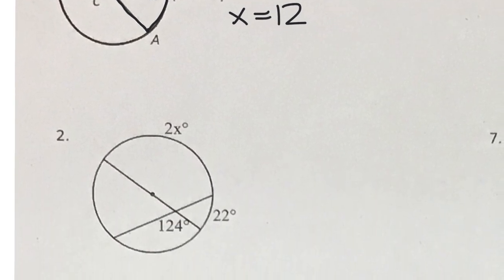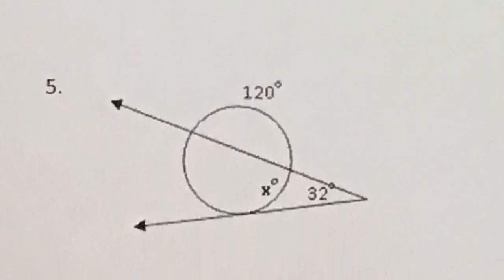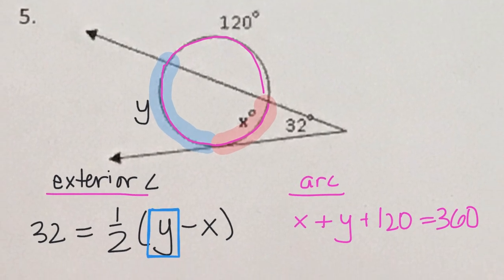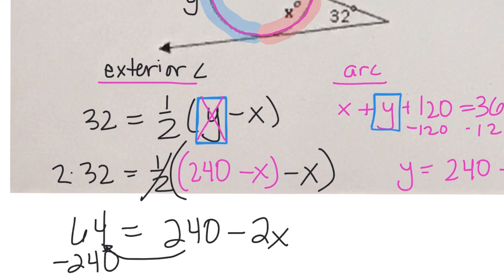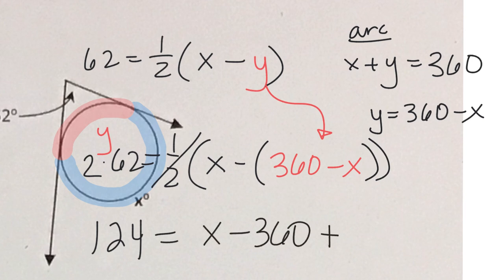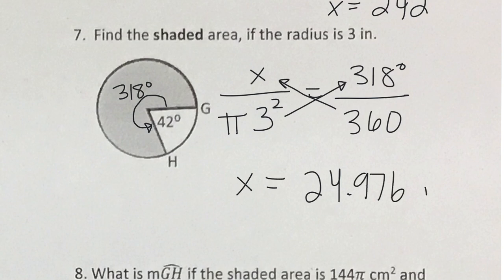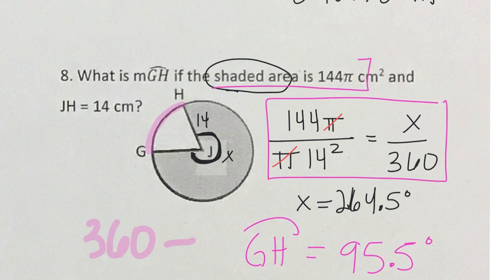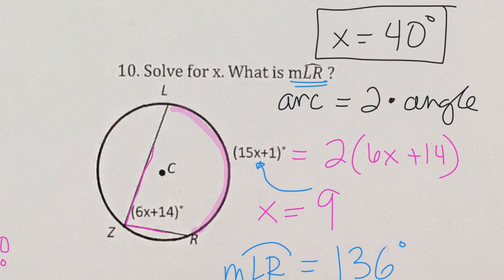Circle angles quiz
I gave this quiz to my advanced geometry class at the end of the week we studied the angles formed by chords, secants, and tangent lines and circles. I do not go into great detail about how to solve the problems, just mostly give the answers.